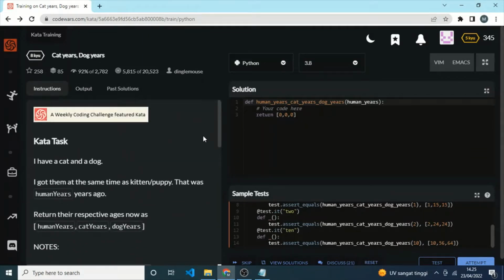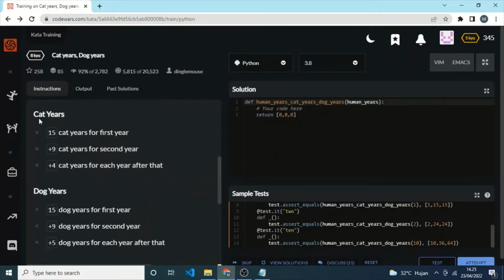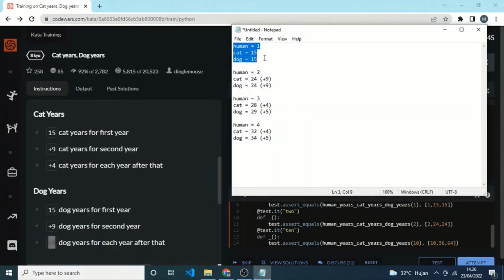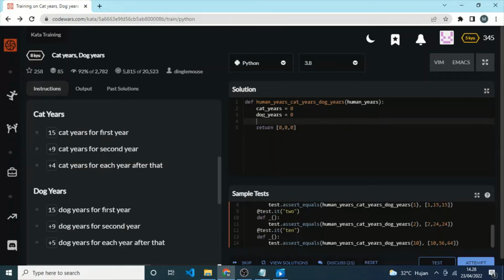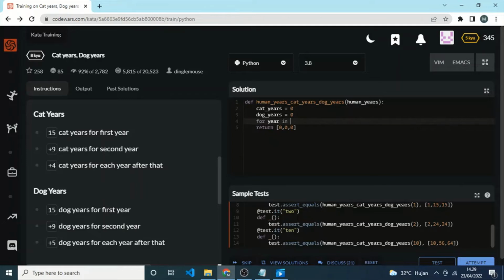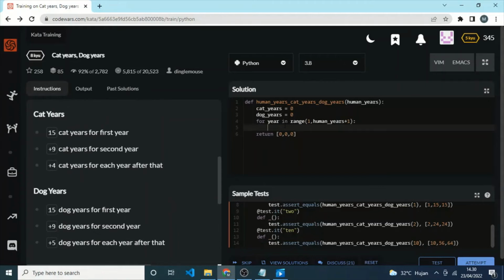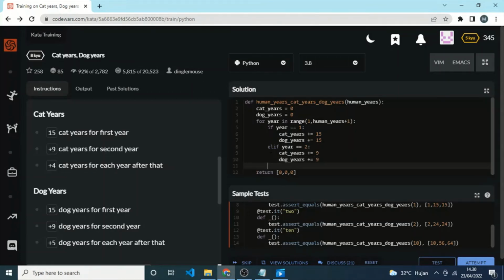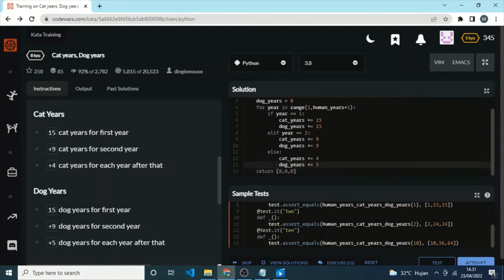Cat Years, Dog Years [CODEWARS W/ PYTHON]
Solving Codewars problem titled as Cat years, Dog years in PYTHON